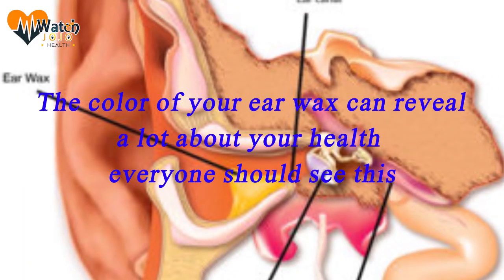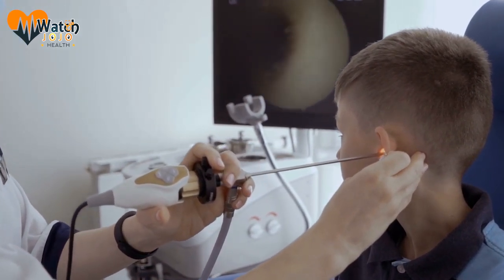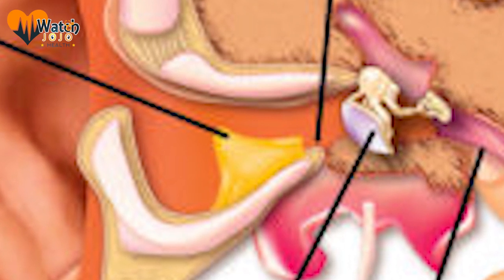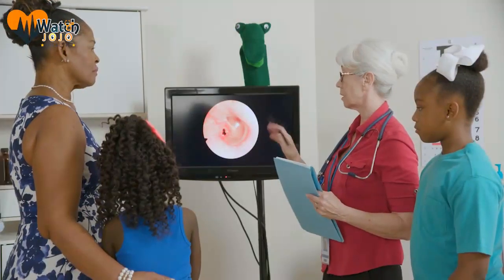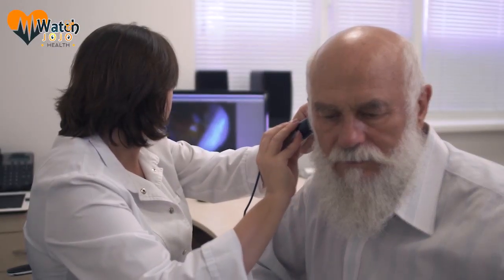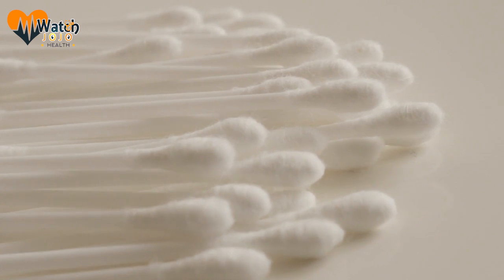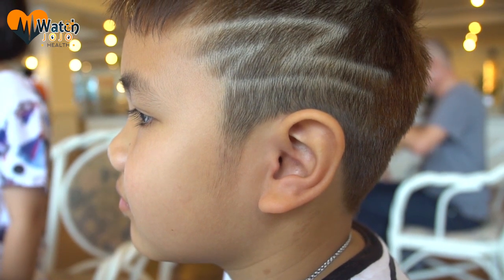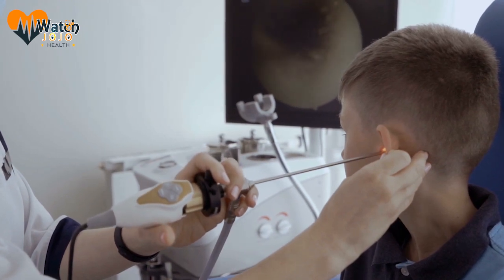The Color Of Your Ear Wax Can Reveal A Lot About Your Health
Our bodies give us multiple signs when something is not right — but we often ignore or are not aware of them.
Just take ear wax, for example. Like most bodily fluids, ear wax is something we rarely talk about, and many of us certainly have never given much thought to it — nor its color, in particular.